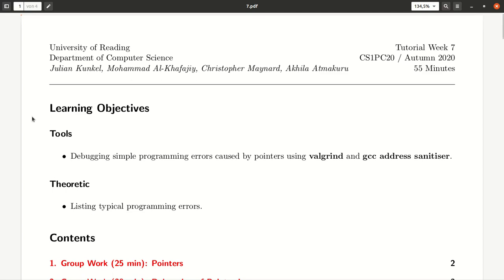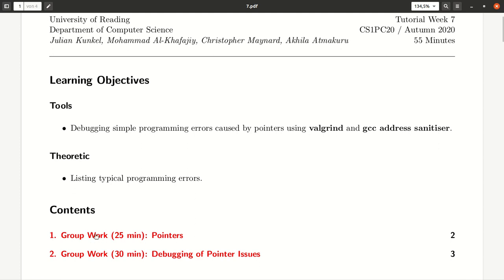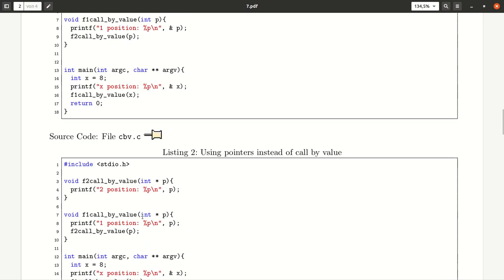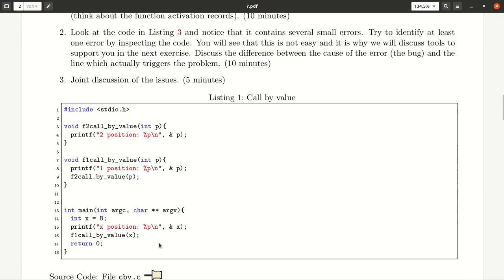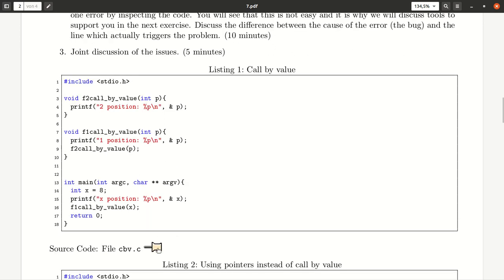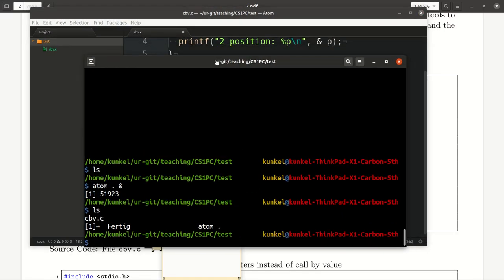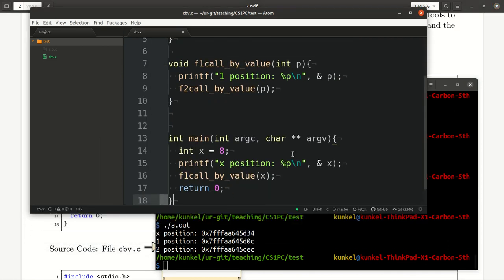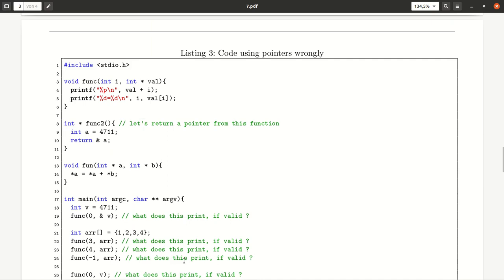Tutorial Week 7-1: Pointers